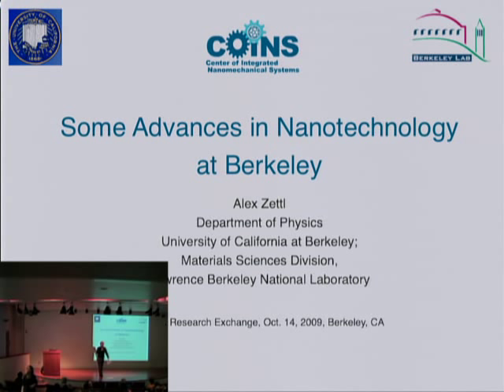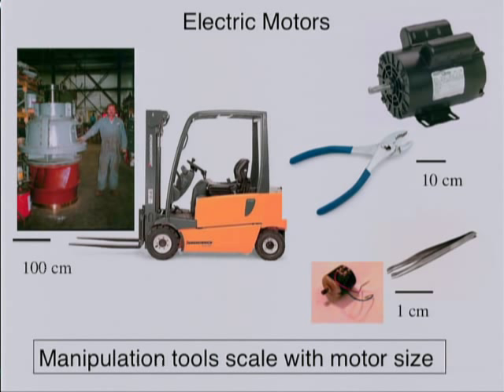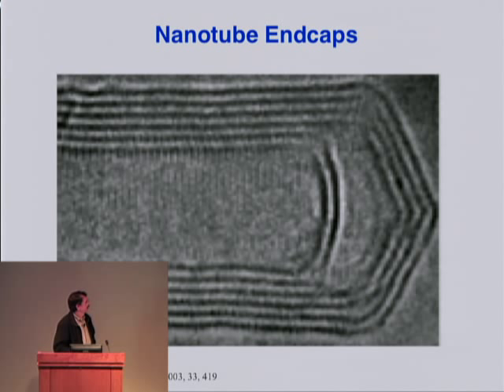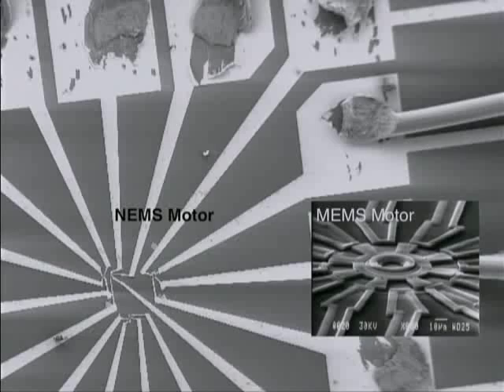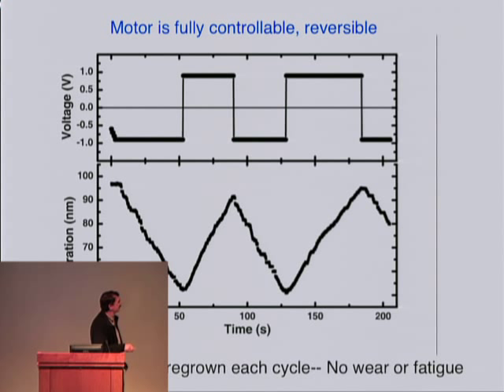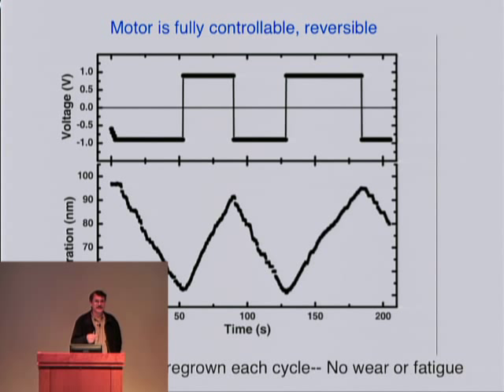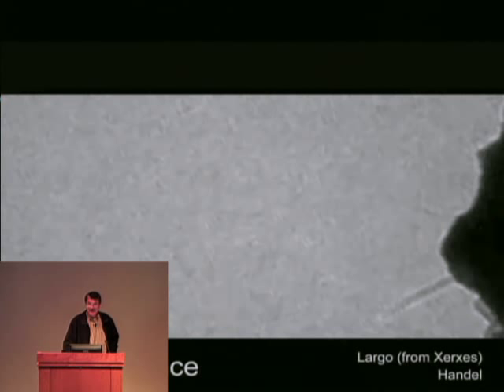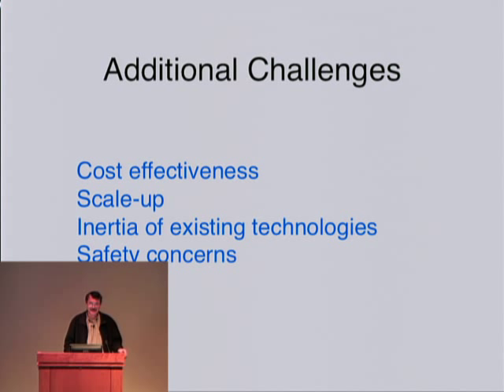Some Advances in Nanotechnology at Berkeley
Alex Zettl [Professor of Physics, UC Berkeley]
Abstract:
I will discuss challenges in the design and construction of functional nanomachines.  Simply adopting the materials and methods of microtechnology is often unproductive.  I will describe efforts at Berkeley to overcome the challenges.  We have combined new nanoscale imaging and manipulation techniques with unique materials to create various exotic machines including crystal-powered nanomotors and single-molecule radio receivers and transmitters.

Biography:
Alex Zettl received a B.A. degree from the UC Berkeley in 1978, a Ph.D. degree from UCLA in 1983, and joined the faculty of the UCB Physics Department in 1983. He is currently a Professor of Physics and a Senior Scientist at the Lawrence Berkeley National Laboratory.